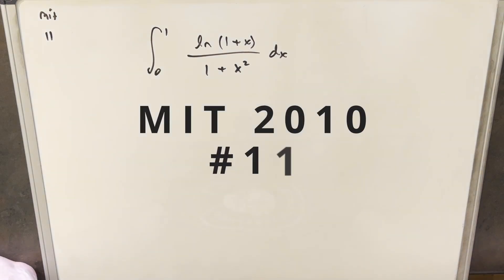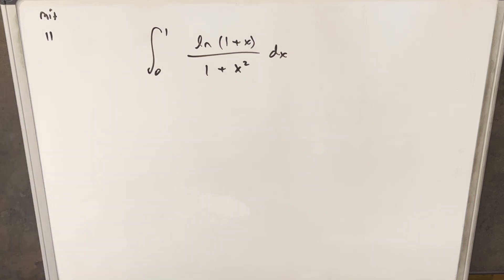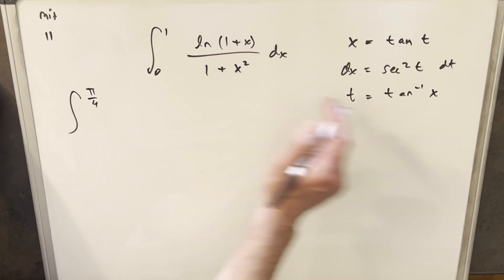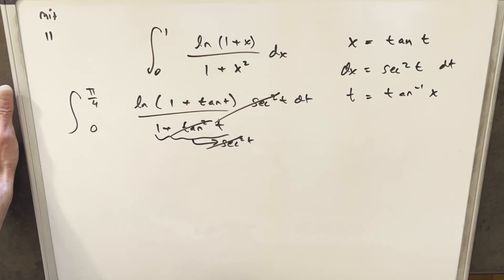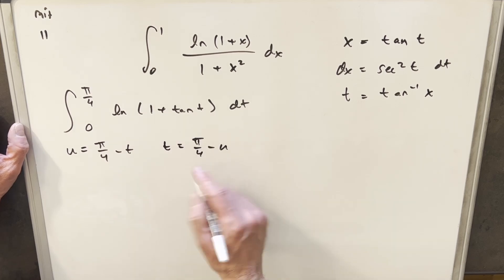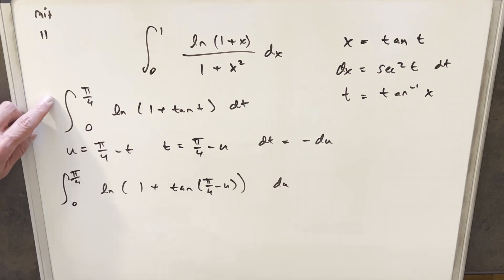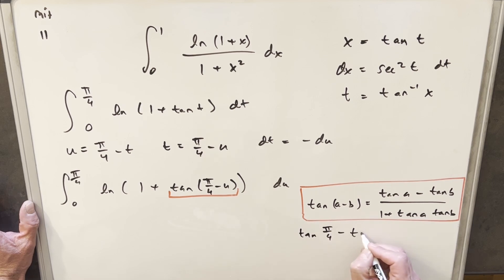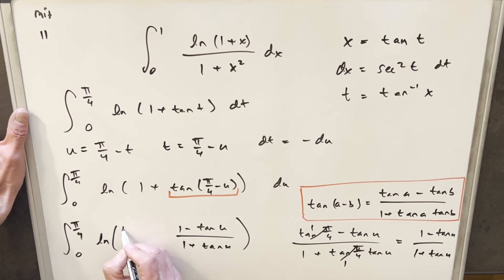MIT Integration Bee 2010 #11